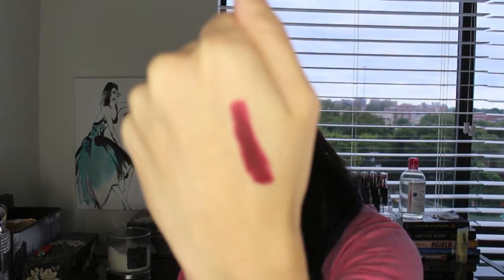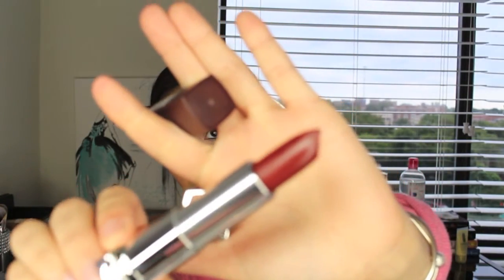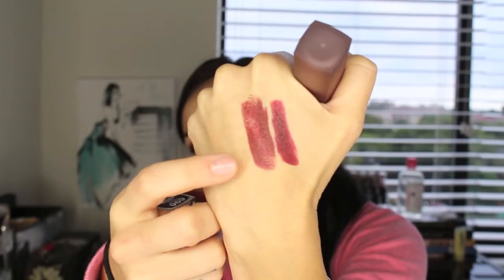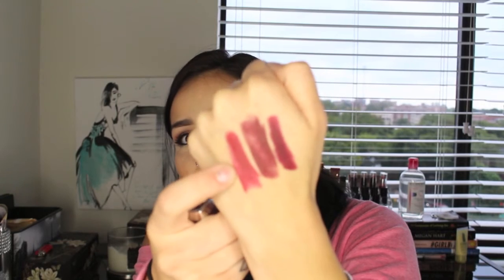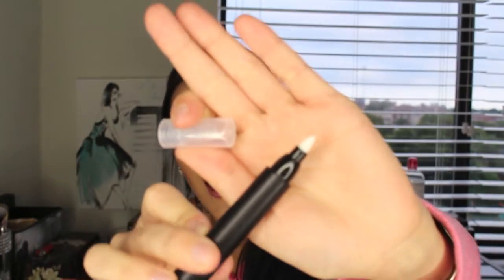ULTA & TARGET HAUL | AudaciouslyKari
hellooooo ladies & gents!! today we have a little ulta & target haul! got some stuff for my face & hair (very much needed, duh!!) hope you all enjoy this video. don't forget to give it a thumbs up & subscribe xoxo